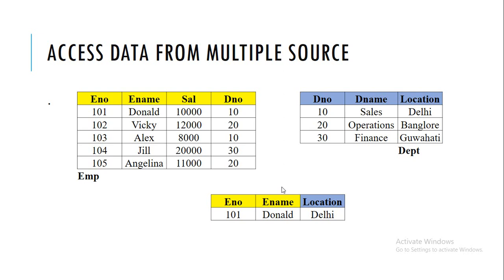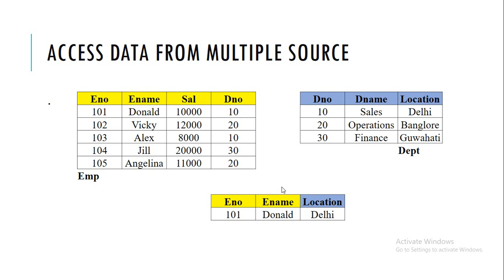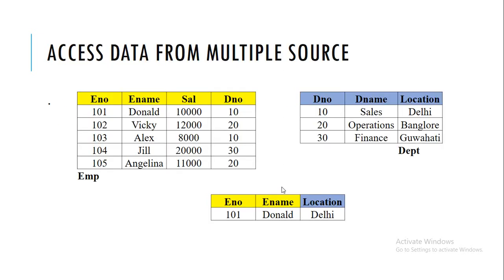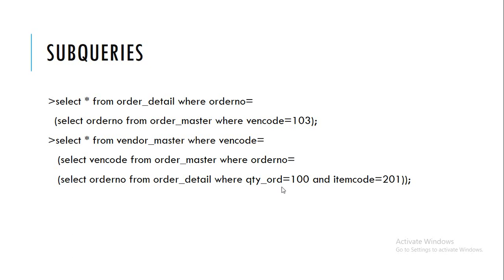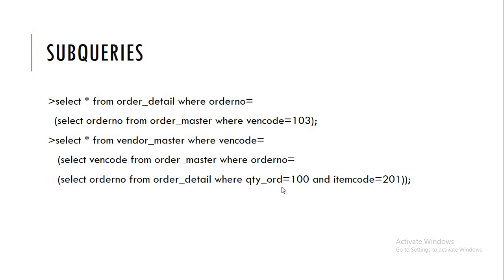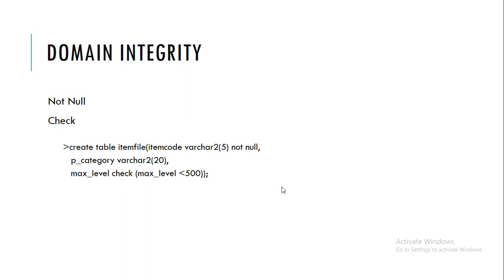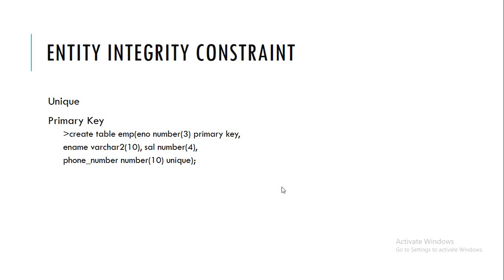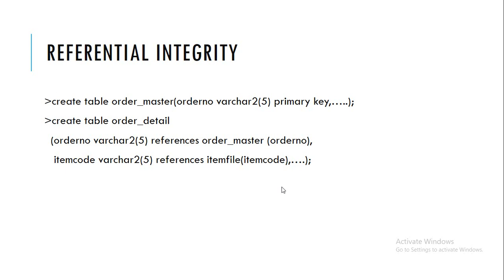Intro to SQ Part-2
access data from multiple tables